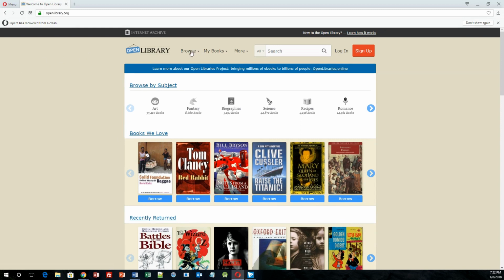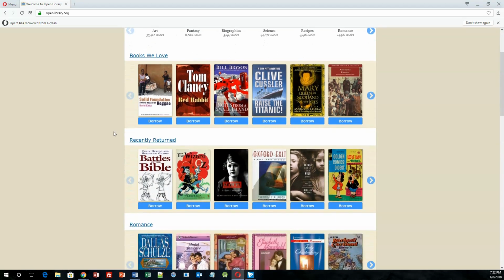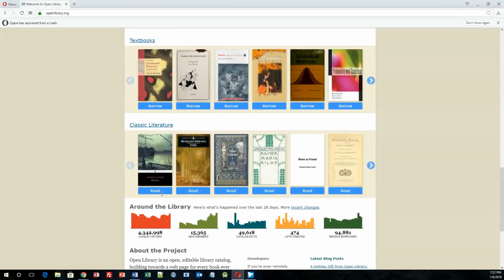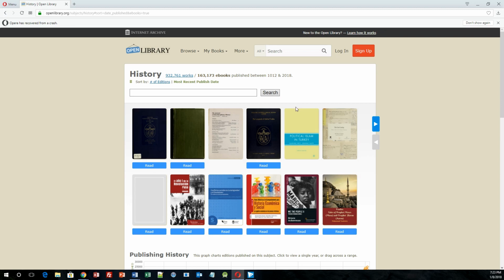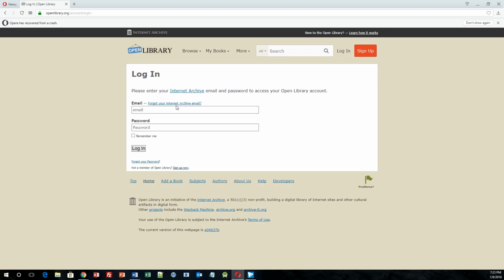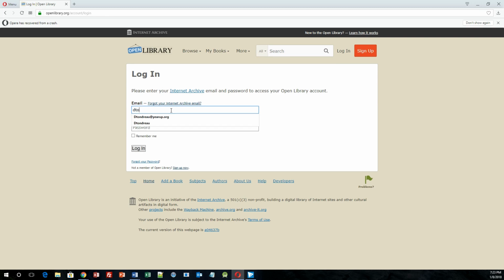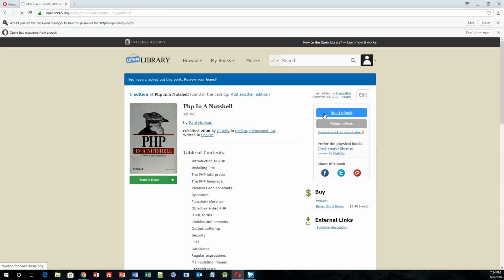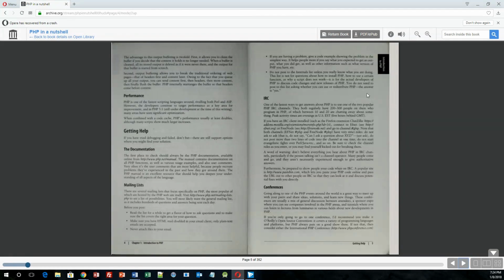Open Library Overview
Open Library, E-books, Freebooks, E-Text